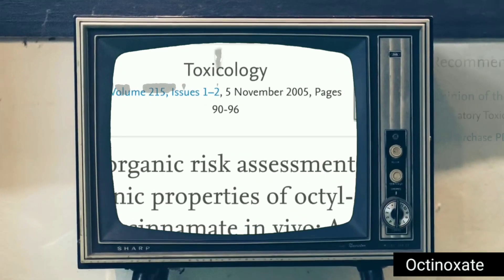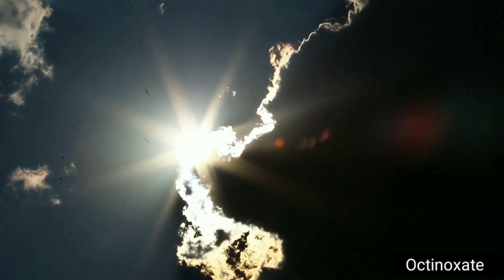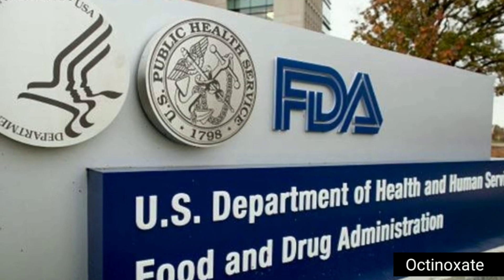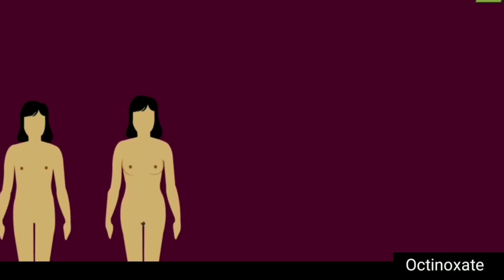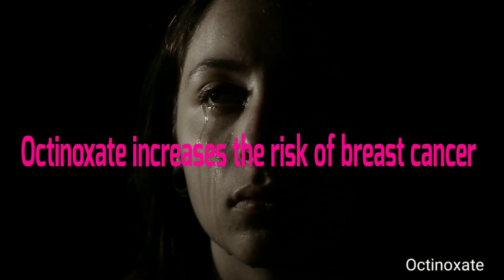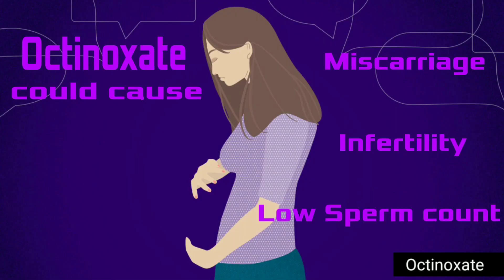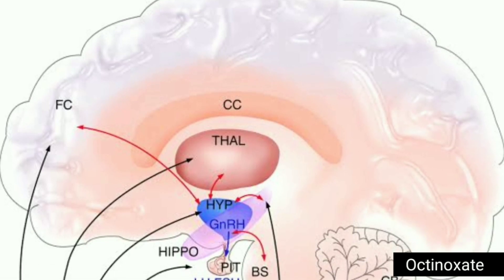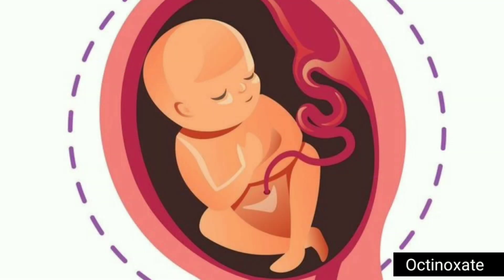Octinoxate, bad? reproductive toxicity, neurotoxicity, endocrine/ hormonal disruption and allergies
Is octinoxate bad?

Is is widely used in sunscreen products and other cosmetics.

Octinoxate is a harmful/dangerous chemical marketed in cosmetics. It can cause allergies, cancers, seizers, irritaion, hormonal/endocrine disruption. Is is very toxic to reproduction and development of kids/embryos. This chemical can become very dangerous during pregnency.

Try to avoid using cosmetics containing this chemical.